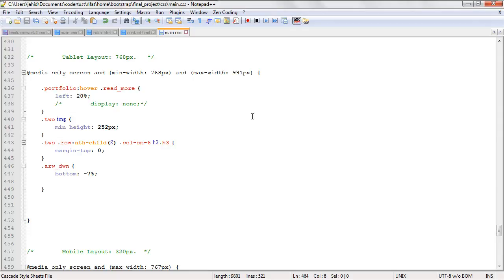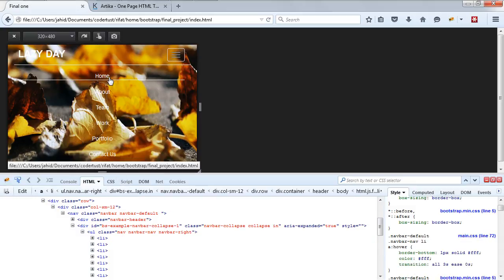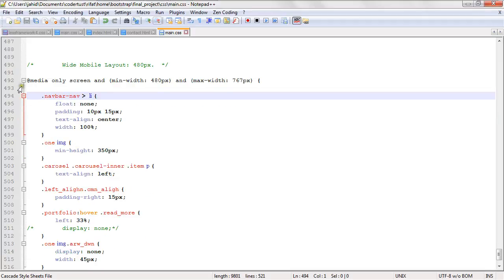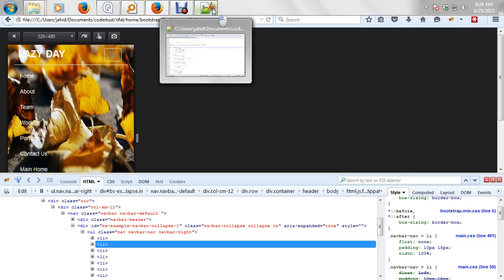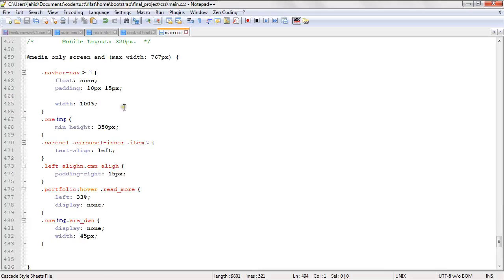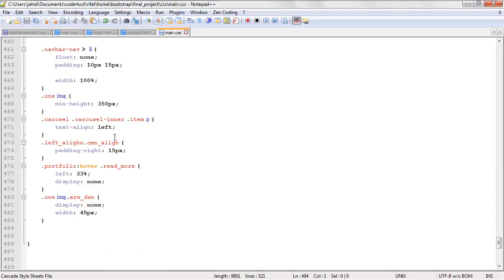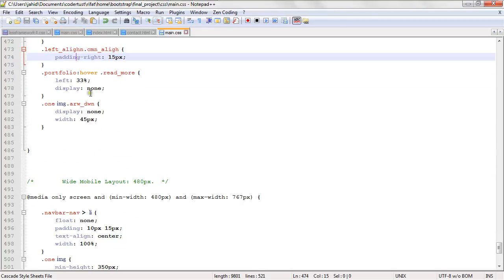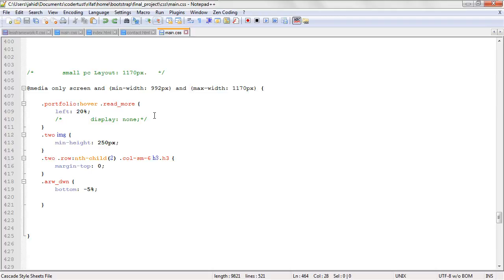how to call css media query for responsive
this is a small presentation of using media query